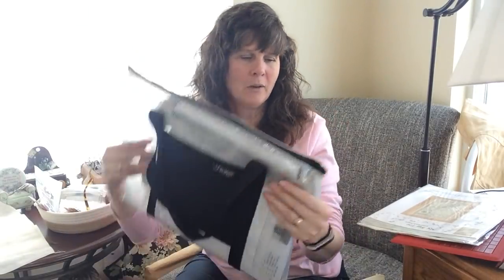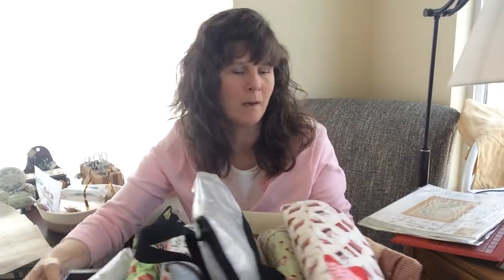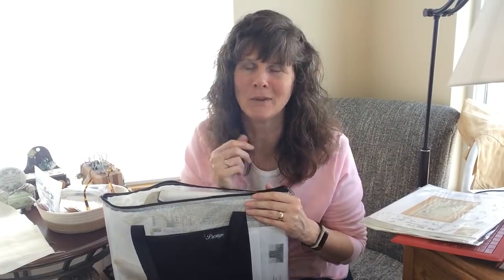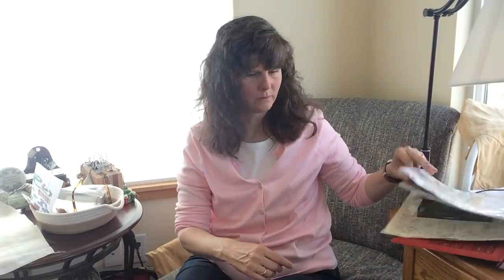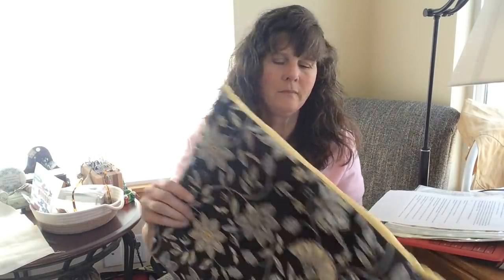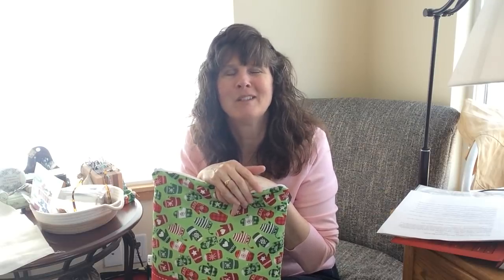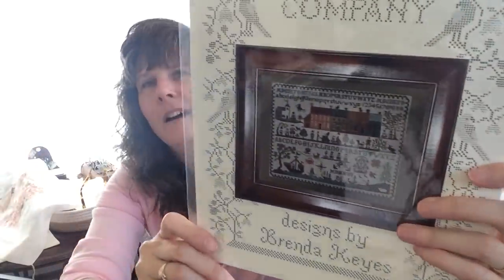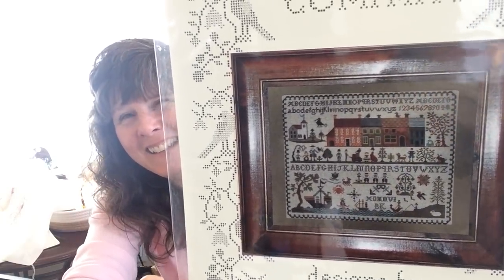Flosstube #21--WIP Update & a few new SALs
@Handworkmaniac on Instagram (Brenda)
LNS: The Craft Center of Fine Stitchery in Salt Lake City

SALs:
--UtopieSAL2019--I will be starting "Utopie" by Jardin Prive (Camille Camps), on April 28th for my birthday. If you have the pattern and would like to join me, please do!
--LDSGenConfSAL--If you are a member of the Church of Jesus Christ of Latter-day Saints and will be stitching during General Conference this weekend, please feel free to join us. I neglected to explain in my video that General Conference is broadcast on TV and streamed on the internet so we can watch it from home. I will be posting a before pic to my IG account today, of my WIP (Petite House) and will post an after picture on Monday.

Flosstube Video Shoutouts:
@Diana Zaslow
@Highway Stitcher
@Sew Grateful

Current WIPs:
--Shores of Hawk Run Hollow by Carriage House Samplings. 1 over 2 on 40 ct Picture This Plus "Heritage" linen.
--Disneyland by Neni Designs (etsy), 1 over 2 on 40 ct Dwarf Linen.
--Twisted Band Sampler by Northern Expressions. The called for Au Ver a Soie silks. I think it is on 28 ct white linen.
--Victorian Charm by Dimensions. 2 strands on 18 ct dark blue aida.
--Heirloom Stocking (Kitchen) by Better Homes and Gardens. 2 over 2, DMC, on Mushroom Lugana evenweave. Also available at Kooler Design Studios website.
--Headache Garden. Adapted from the Temperature Garden by Stitchin Mommy (etsy). 2 over 2, DMC, on 28 ct Summer Sky Jobelan.
--Adventure Awaits by Caterpillar Cross Stitch.com. 2 over 2, DMC, on 36 ct "mt baker blue" by Lakeside Linens.
--'Seas' the Day Mystery SAL.  36 ct maritime white linen, DMC, 2 strands over 2 threads. Go to CaterpillarCrossStitch.com to sign up.
--"Words To Live By" Mystery SAL, by Tiny Modernist.  tinymodernist.com.  32 ct black linen, DMC, 2 strands over 2 threads.
--"Petite House" by Sodastitch. 40 ct Rainbow linen by Silkweaver. DMC, 1 strand over 2 threads.

Old, Old Finishes:
"Lazy Afternoon" by Lanarte
"The Name of God" by My Big Toe

What I Wish I Was Stitching on:
"New England Sampler" by Brenda Keyes